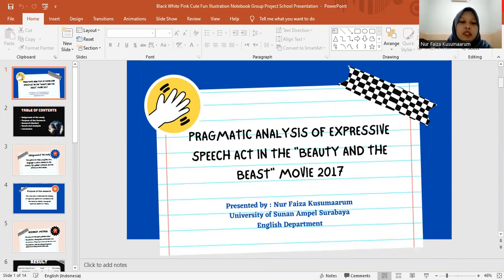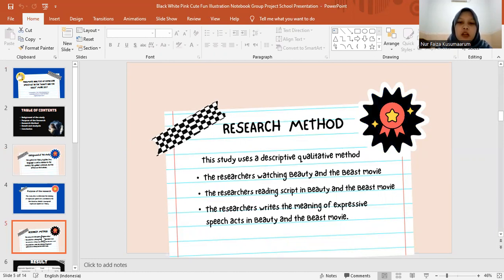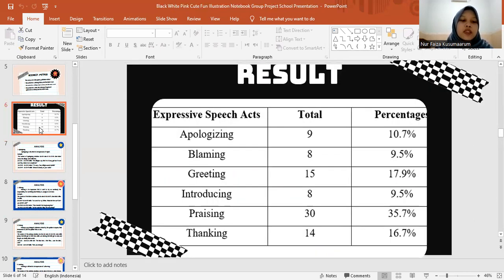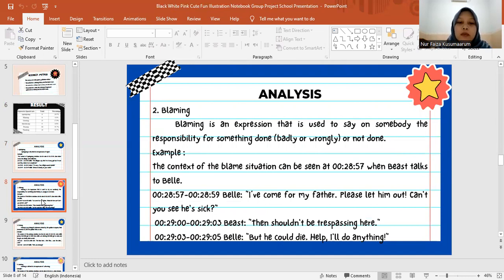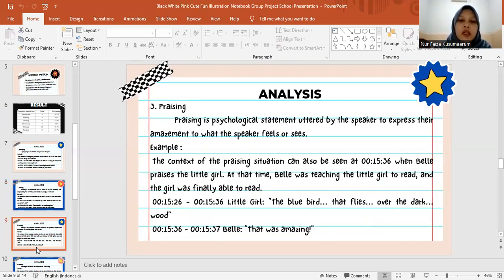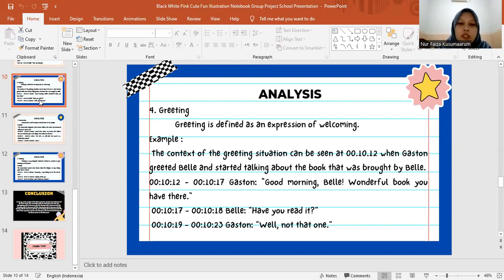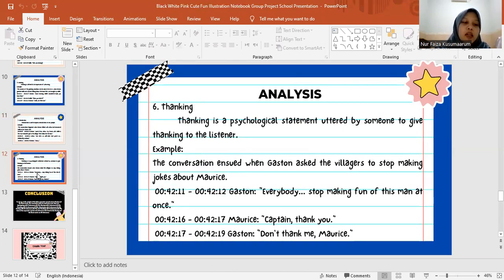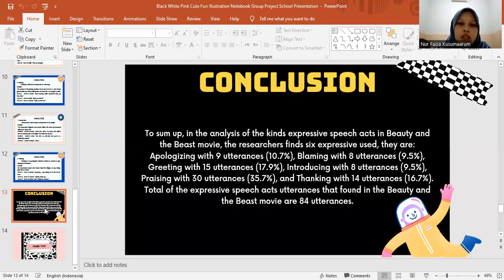FINAL EXAM "ACADEMIC DEBATE AND PRESENTATION"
NUR FAIZA KUSUMAARUM
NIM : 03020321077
ACADEMIC DEBATE AND PRESENTATION- C CLASS
ENGLISH DEPARTMENT
UNIVERSITY OF SUNAN AMPEL SURABAYA